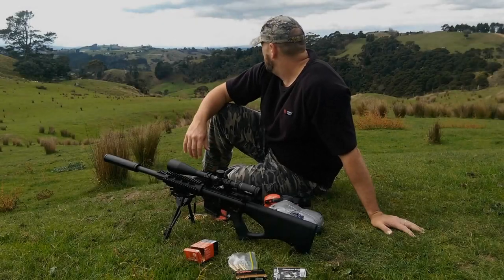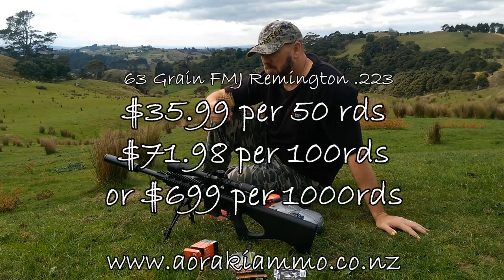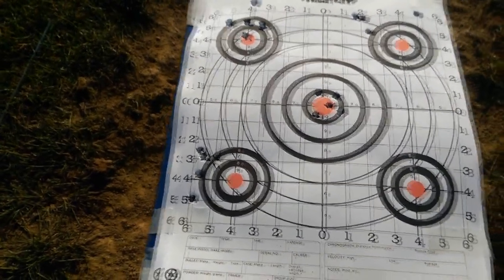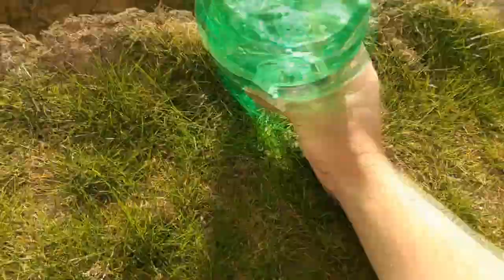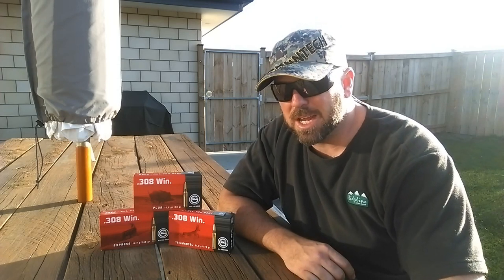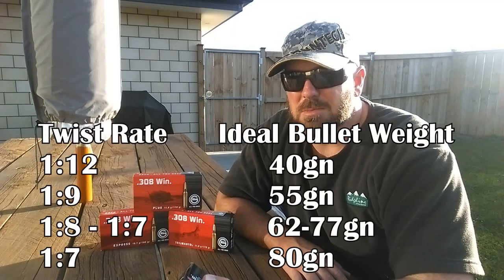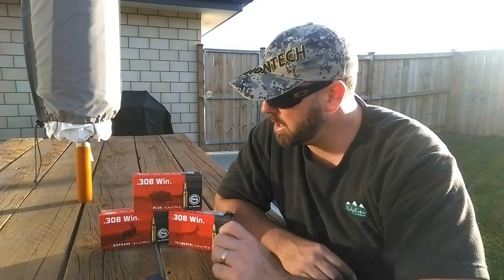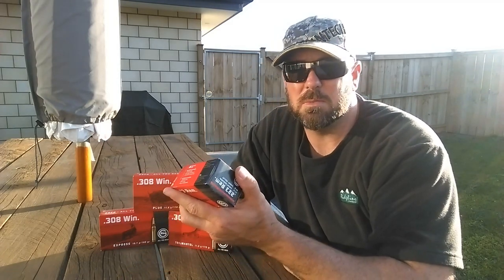GECO .223 63gn Ammo Review. Great Quality .223 ammunition at Wholesale price. AR15 Food!!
GECO .223 63gn FMJ ammunition. Great performance at low cost

Join the BGN Reviews community - Firearms, Shooting and Hunting - Reviews, Entertainment and Education, competitions and giveaways or just share hunting pics and have a few laughs.

for a visit!